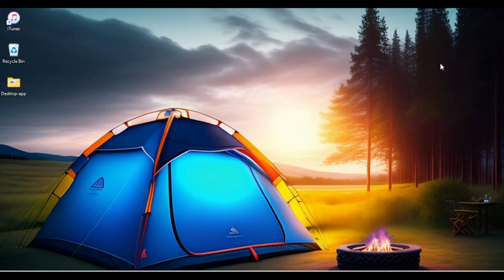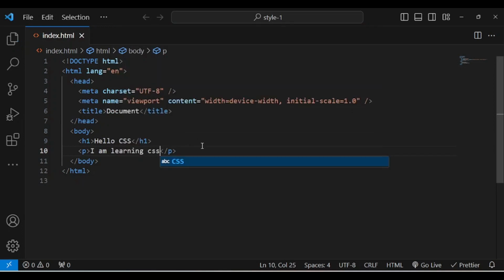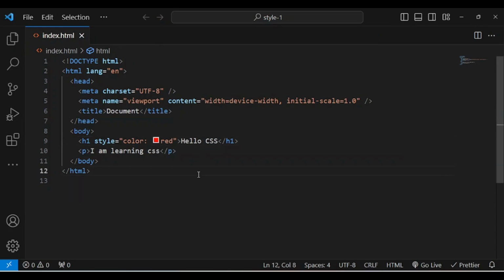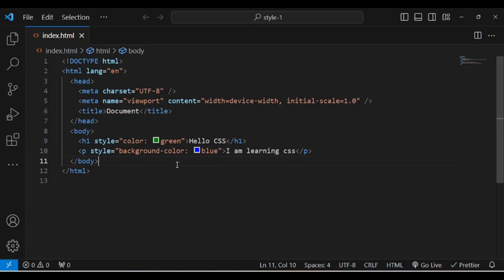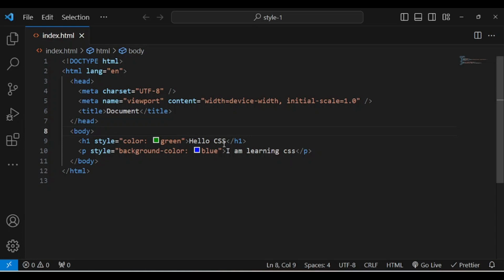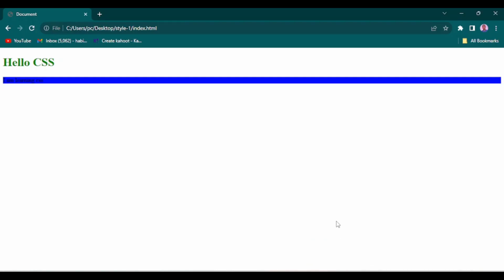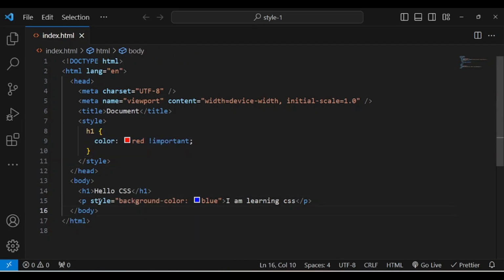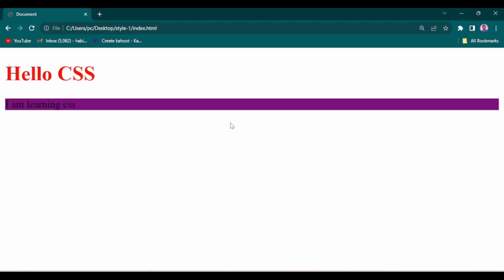inline vs internal css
in this video, you will learn ways to add your css to html.
inline css,internal css,css tutorial, inline vs internal  css